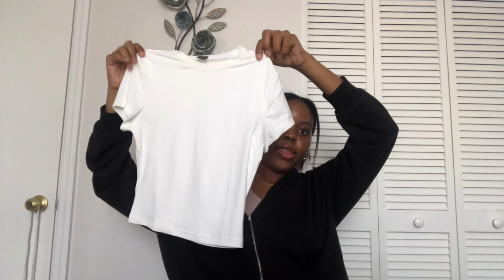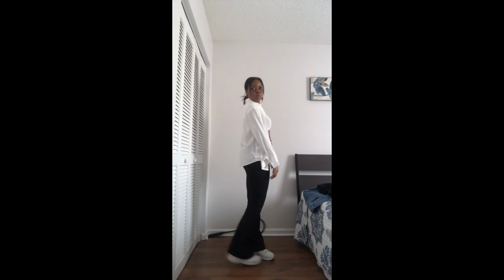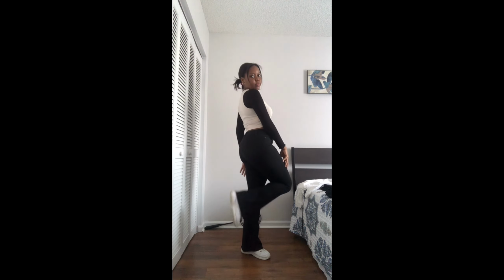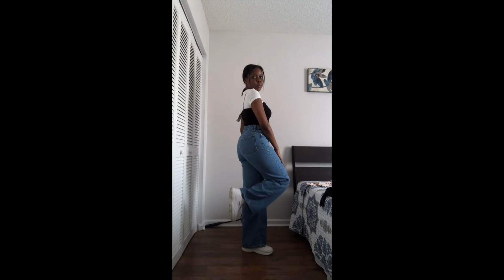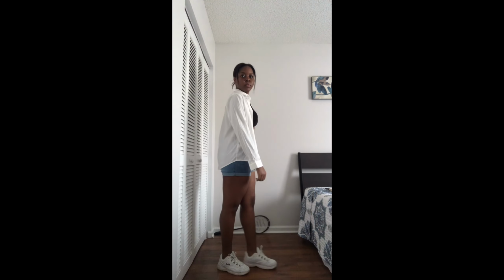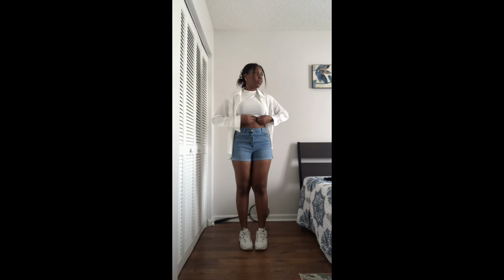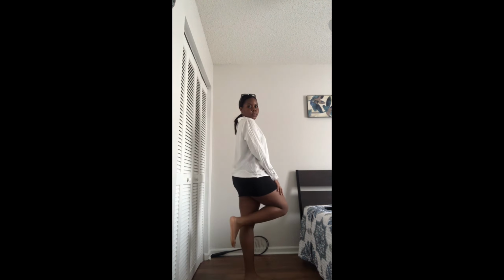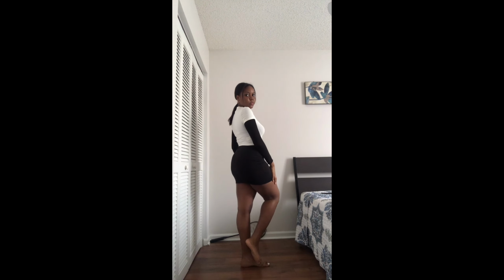58 OUTFITS USING 8 PIECES | capsule wardrobe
hey loves! YOU can style 58 outfits using only 8 pieces if you have the right basics in your wardrobe!!! YES. 58. YES. Using only 8 pieces. Sounds crazy, I know but just watch the entire video and you'll see. I hope you enjoy/enjoyed it!